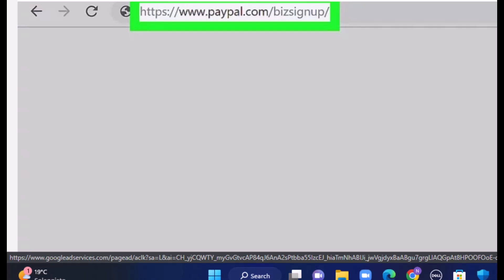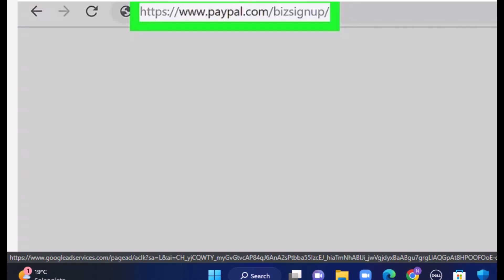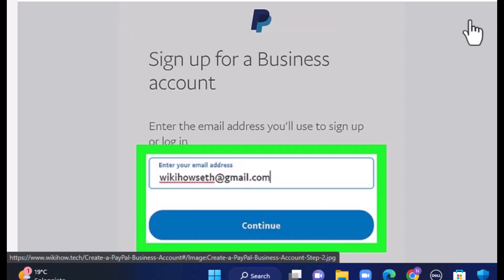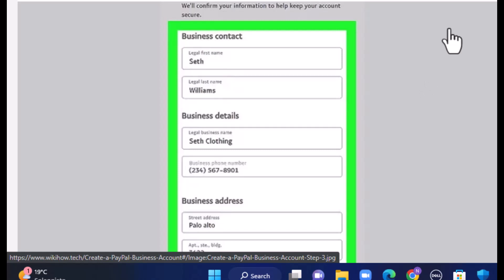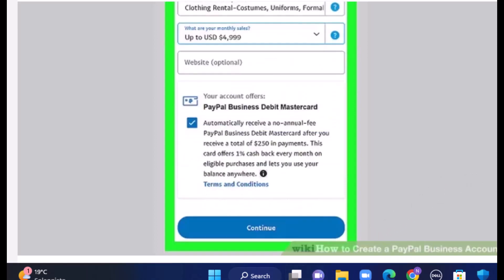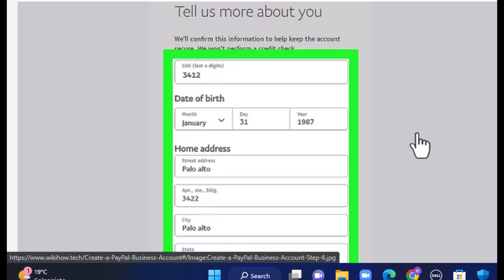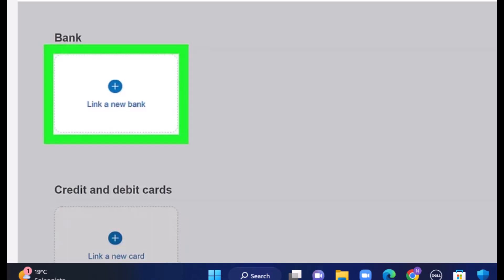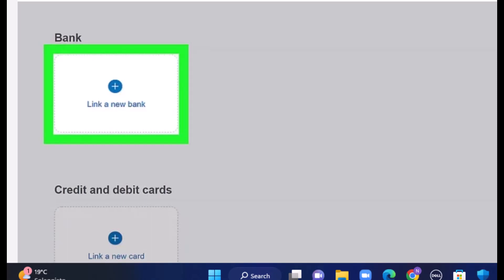Paypal Business Account Setup - Signup Paypal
This video guides you in an easy step-by-step process to create a business account on PayPal.

Follow these simple steps:
1) Open up your web browser.
5) Add a bank account.
6) Select a default payment method.
That's it.